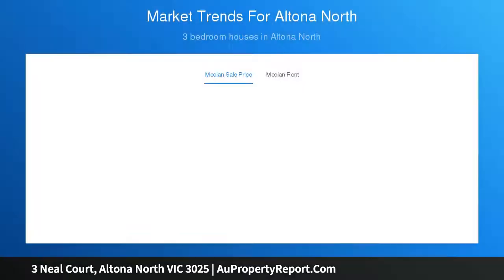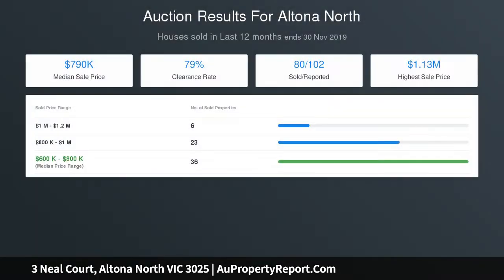3 Neal Court, Altona North VIC 3025 | AuPropertyReport.Com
3 Neal Court, Altona North VIC 3025
Property Type: house
Bedrooms: 3
Bathrooms: 3
Car Space: 4
Every Altona North Advantage